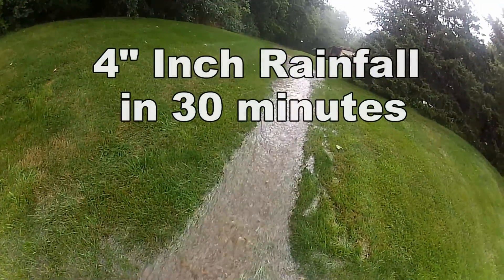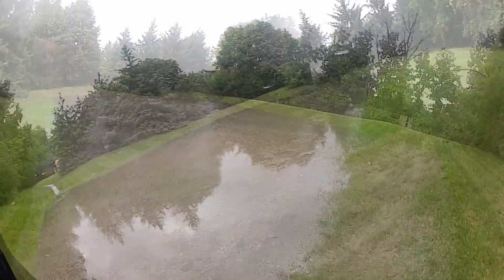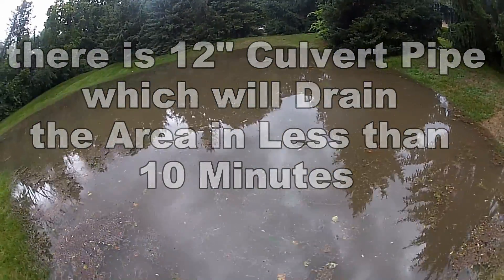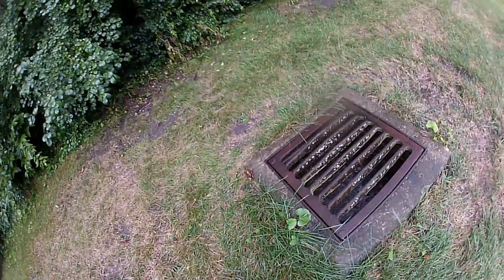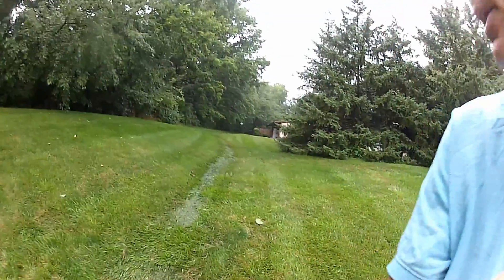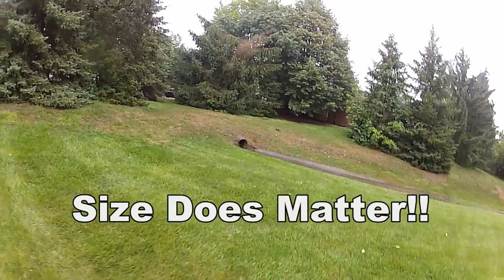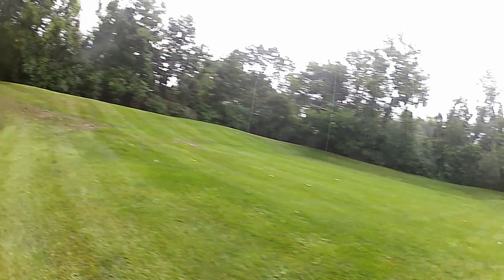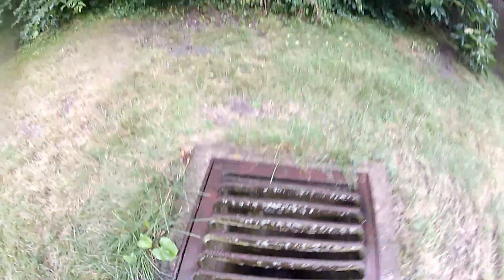SIZE MATTERS - How BIG is Your Pipe?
How To Drain a Flooded Area SIZE MATTERS -  How Big Is Your Pipe? 12" Culvert Pipe Drains fast! Video shows 4" Inch Rainfall coming down in less than 30 Minutes. River Forms, Floods Reatining Area and the 12" Pipe Drains it in less than 10 minutes..

Note - You Will Never Beat Mother Nature, but you can sure help her drain off her rainfall!

We'll Make It Right The First Time